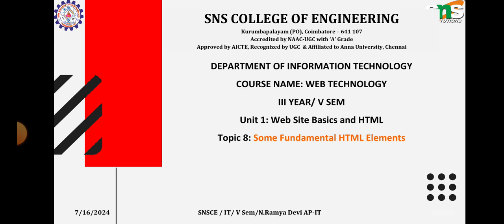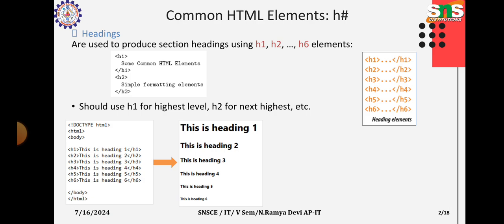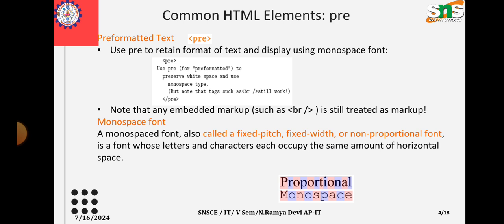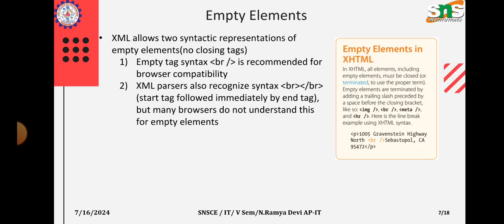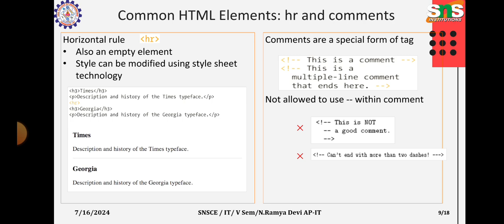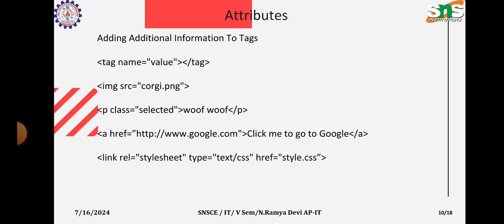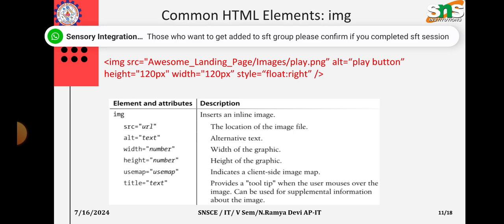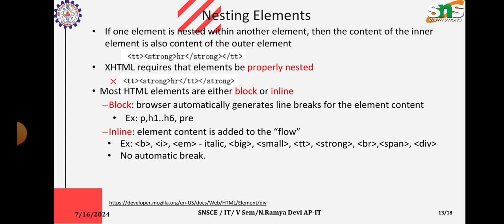N.RAMYA DEVI AP/IT|Lec08 Fundamental HTML Elements |SNS INSTITUTIONS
This video depicts the fundamentals html elements include html to define the document, head for meta-information, and body for content. Headings h1 paragraphs p and links a structure text. Images are added with img, lists with ul and ol, and tables with table. These elements create the backbone of web pages, providing structure and functionality